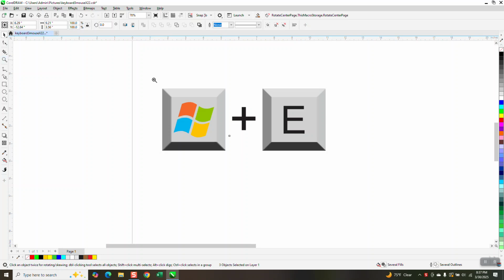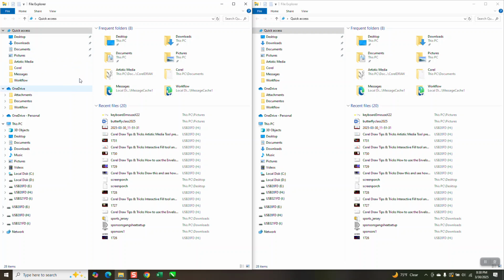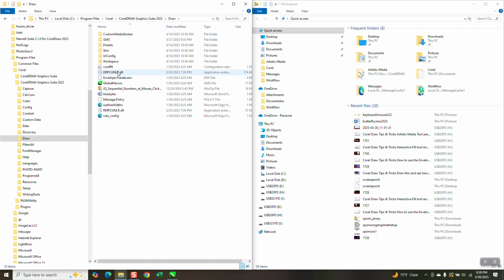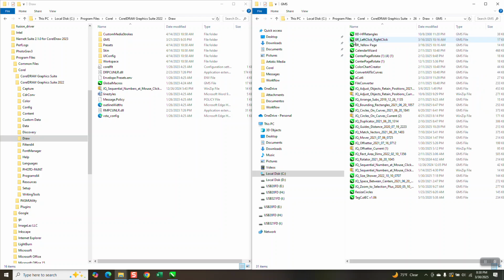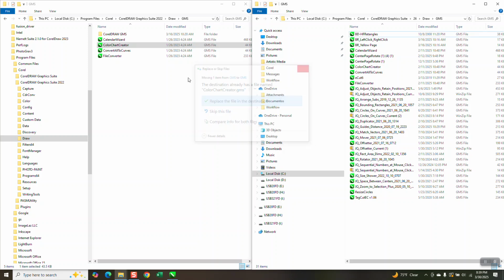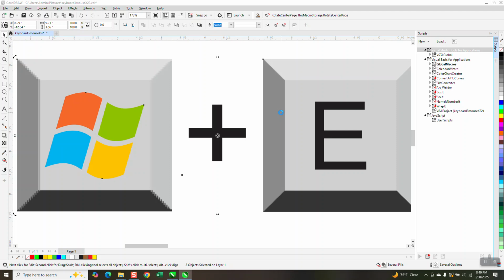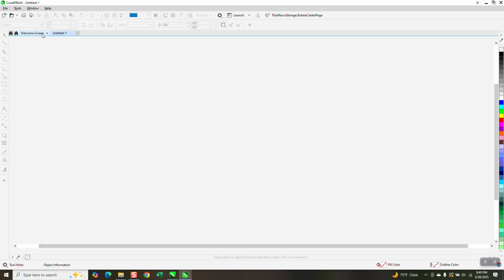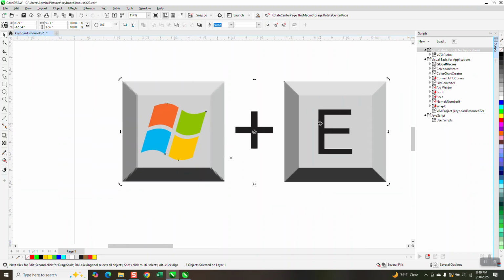Corel Draw Tips & Tricks How to MOVE your GMS macros into a NEW corel version